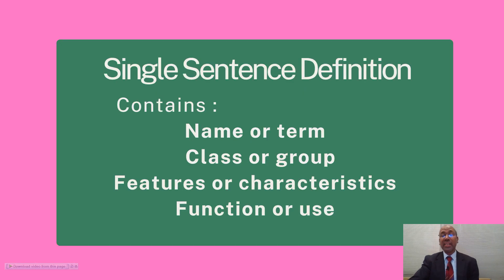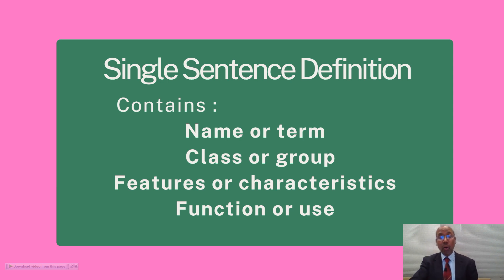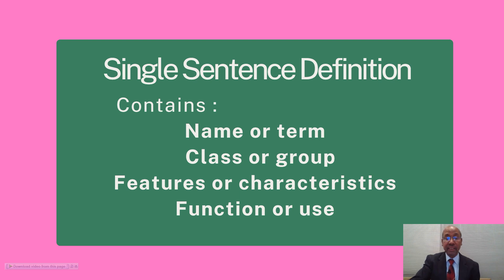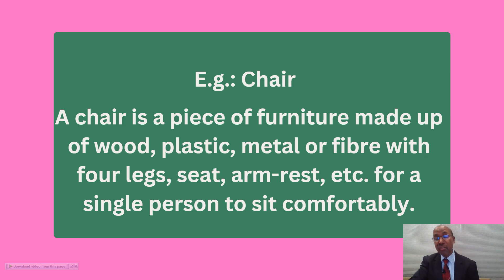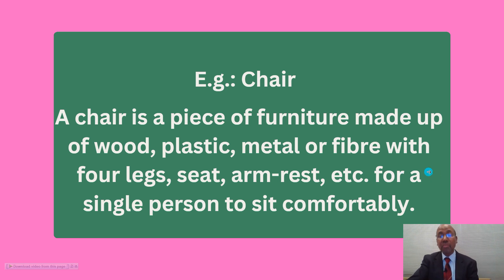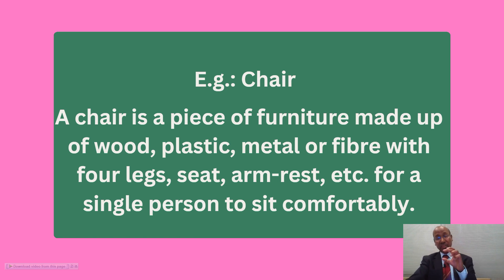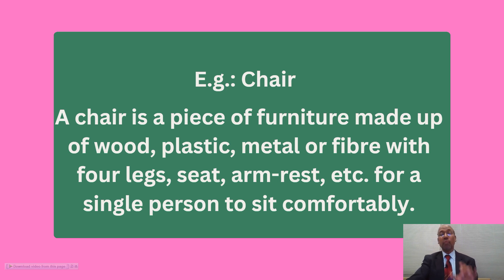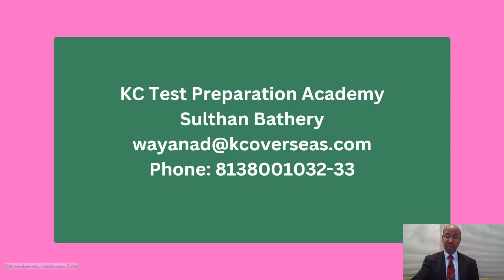Single sentence definition | 9.16 | English with Dr. Sivadas Madhavan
A series of short videos on ELT, Linguistics and Research topics

Single sentence definition with four parts of a definition